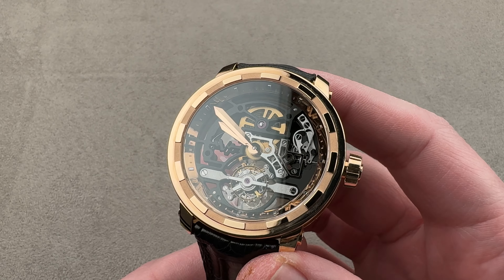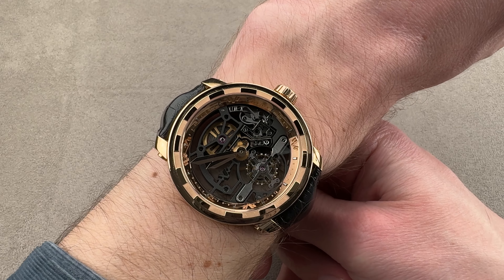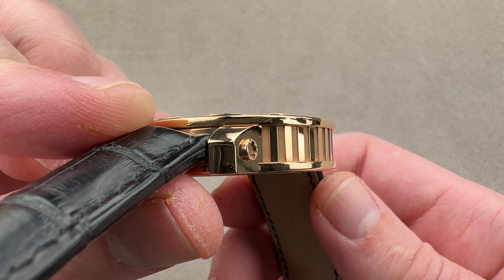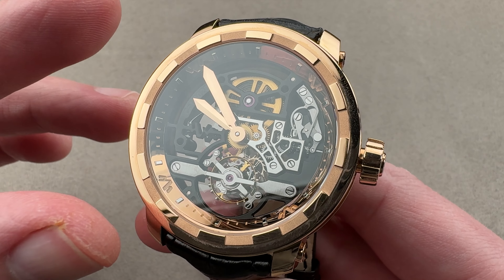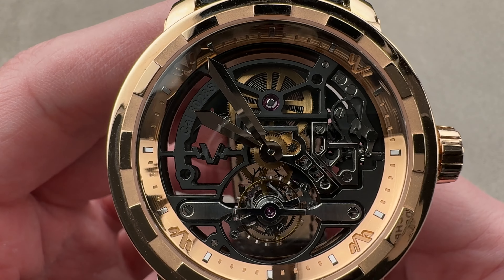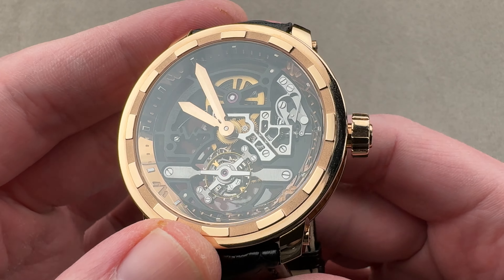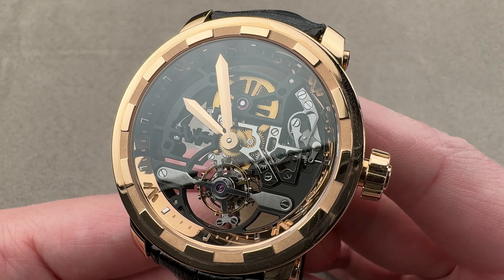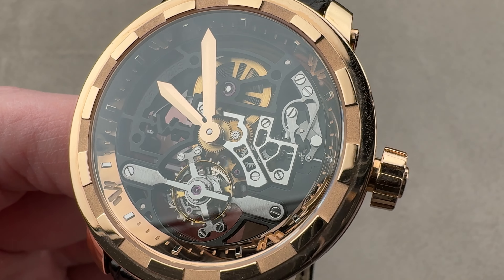DeWitt Twenty-8-Eight Skeleton Tourbillon (T8.TH.008A) DeWitt Watch Review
SKU: 4965133

The DeWitt Twenty-8-Eight Skeleton Tourbillon (T8.TH.008A) is encased in 43mm of 18k rose gold surrounding a skeleton dial on a black alligator strap with an 18k rose gold tang buckle. Features of this DeWitt Twenty-8-Eight Skeleton Tourbillon include hours, minutes and tourbillon.

For complete details, watch the full DeWitt Twenty-8-Eight Skeleton Tourbillon review.